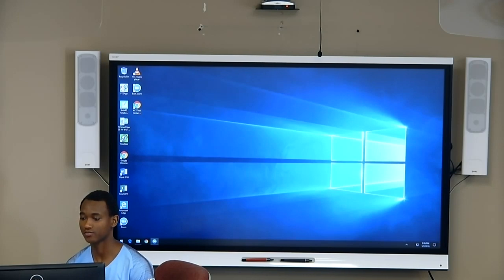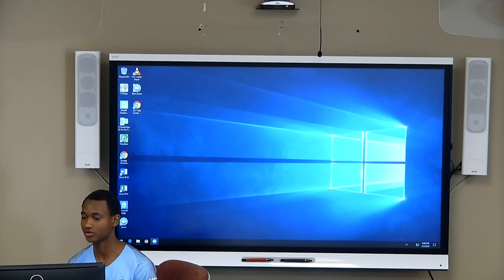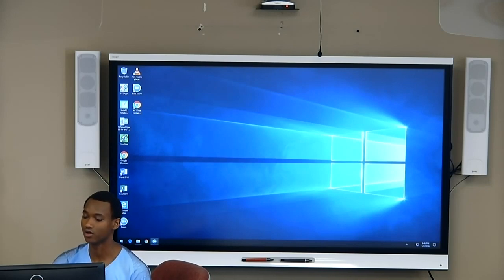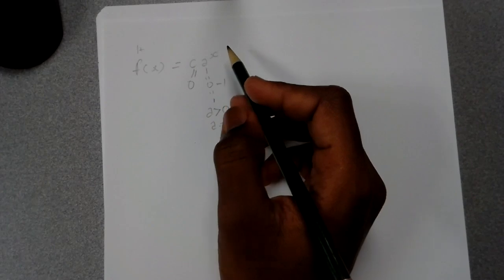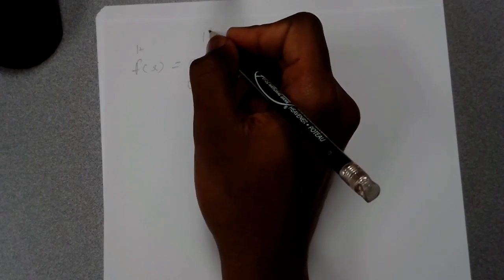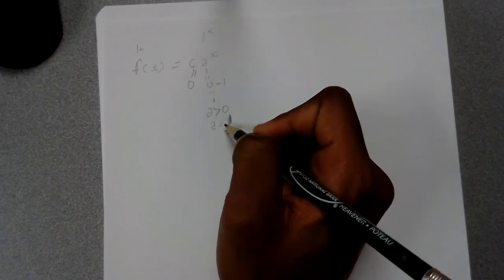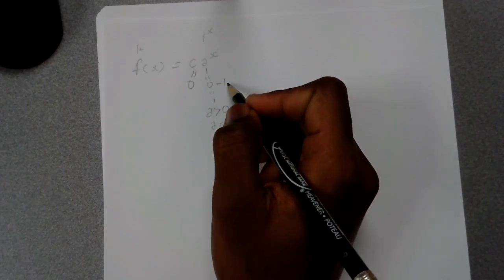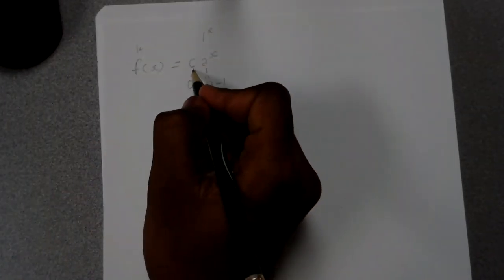Bah Muniru | College Algebra | 5 3 19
Peer Tutor Videos